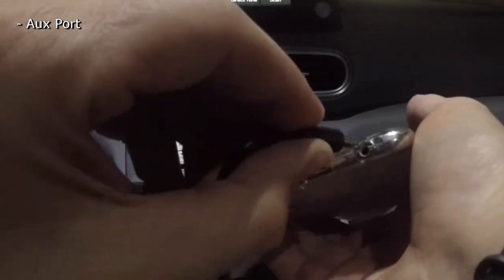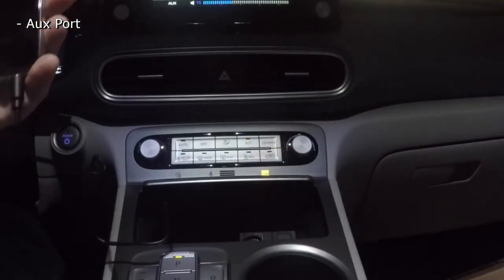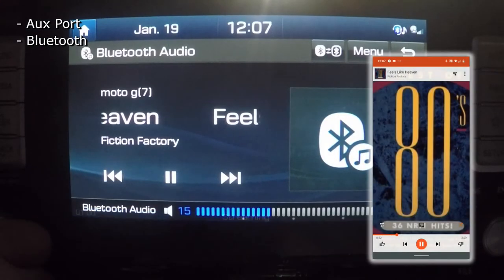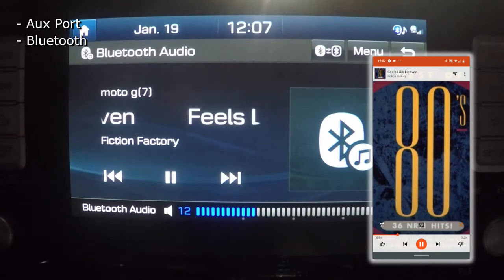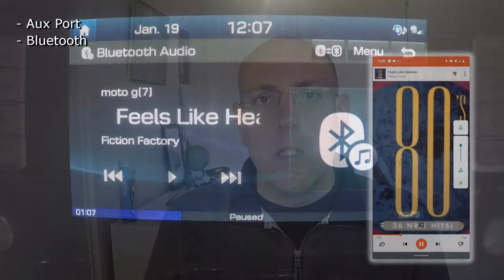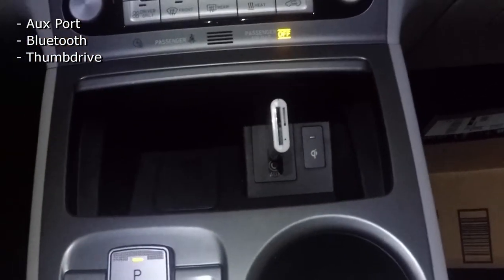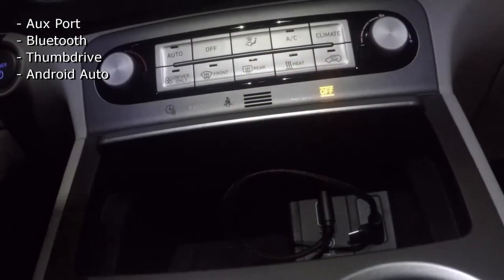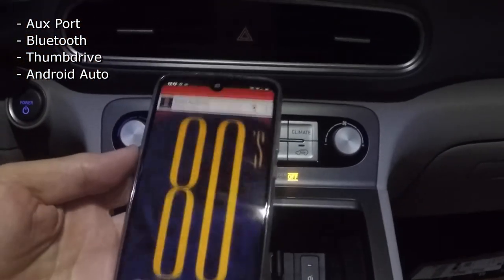How to play music in your Hyundai Kona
There are so many options on how to play back your mp3 audio files in your Hyundai Kona EV.
- AUX
- Bluetooth
- USB-Thumbdrive
- Android Auto
In this video I will show how to use all 4 of them and their upsides and downsides.